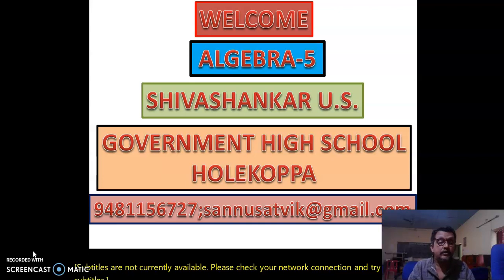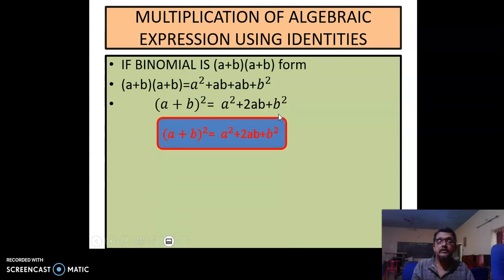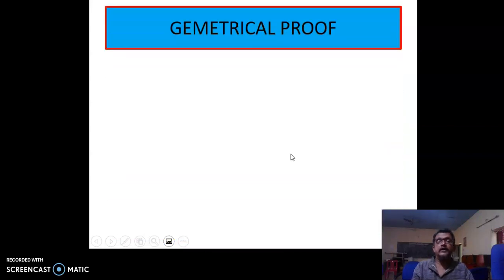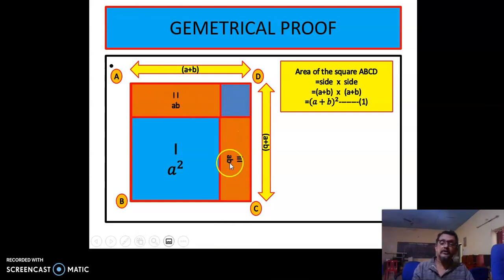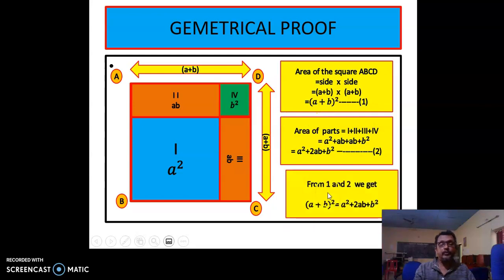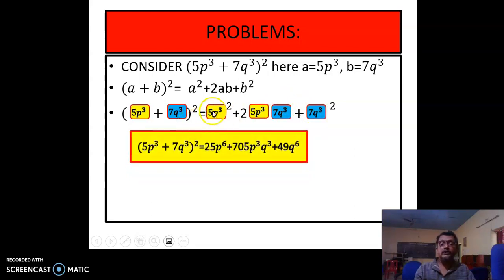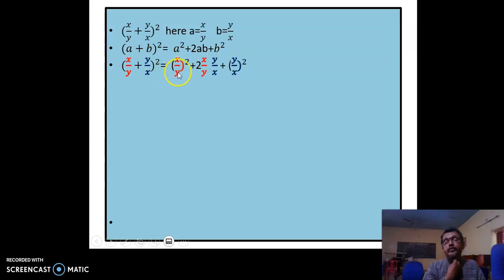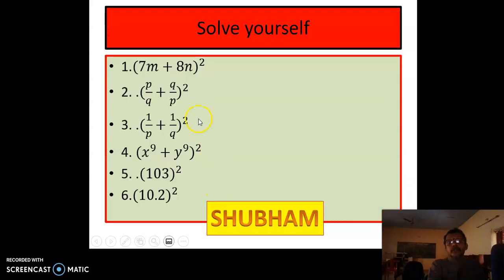Algebra-5(8EM)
GANITHAVANA shivashankar